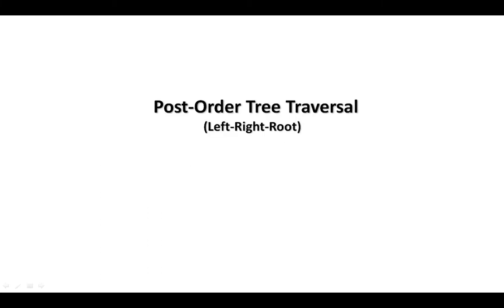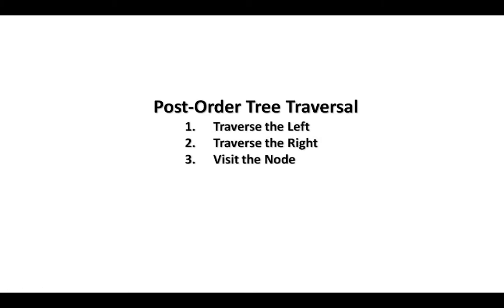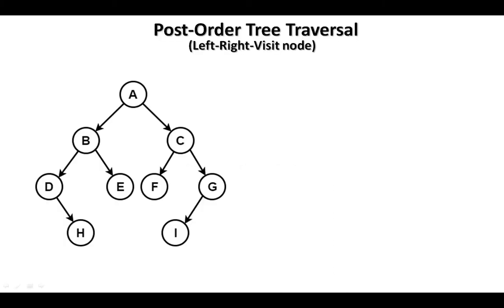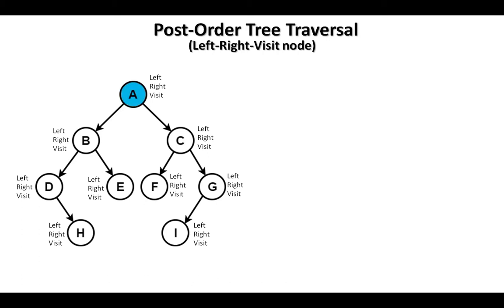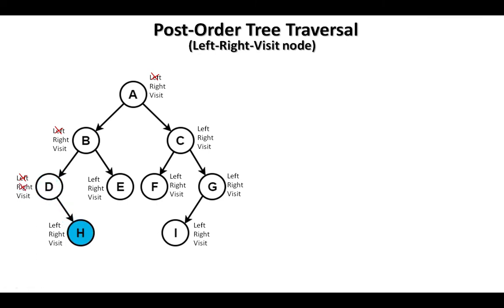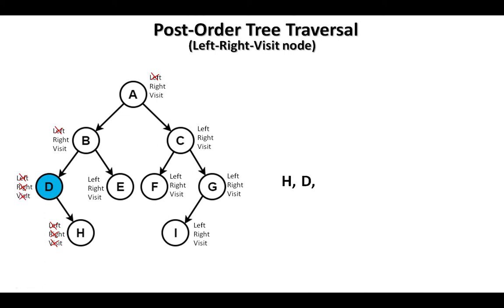Post-order Traversal | Tree Traversal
Post-order Traversal